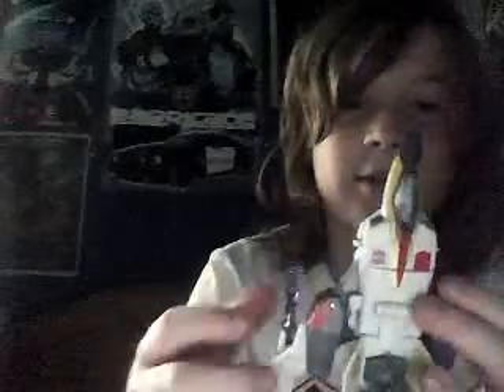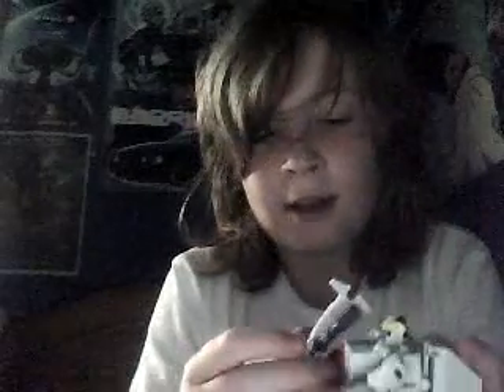MrOptimus1984's review of supierion part 2 air raid and airrazor